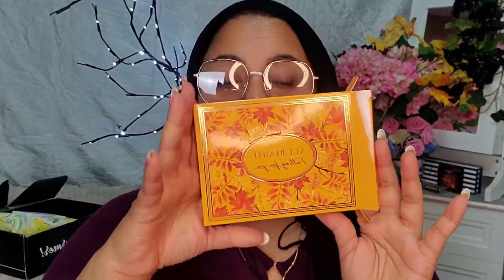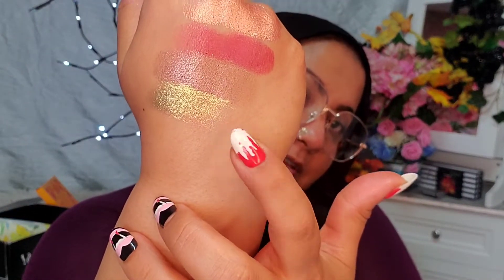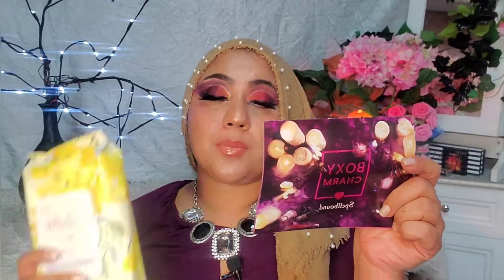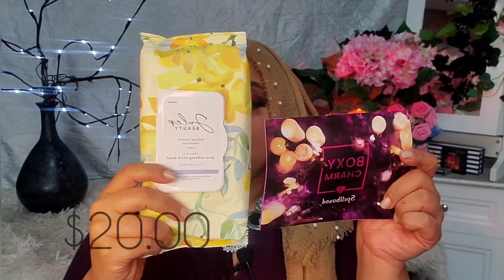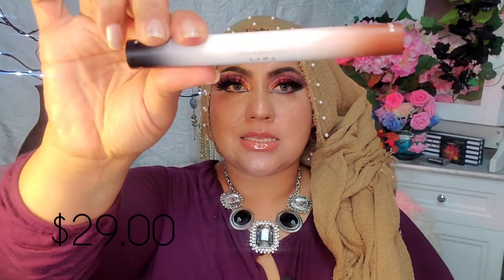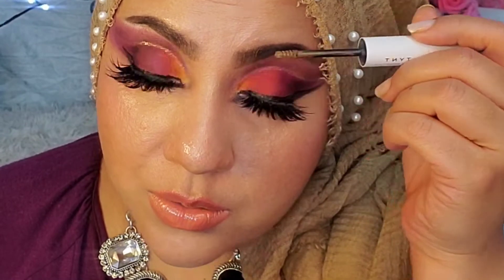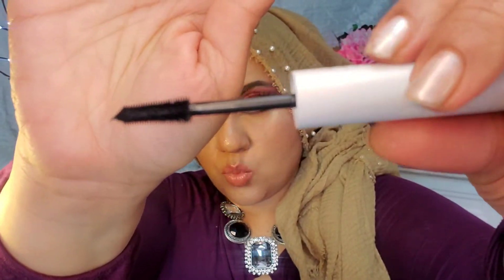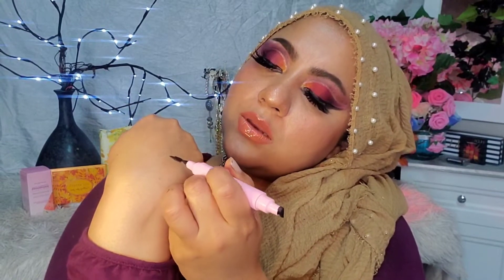OCTOBER 2021 $25 BASE UNBOXING first impression and try-on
Happy Tuesday YouTube Family.

The only subscription box that I wait for each month to share with you all.

I've had the pleasure to unlock some amazing beauty deals and to also discover some new and amazing brands.
Go spellbound with Boxy Charm Base Box and discover 5 full-size products $25/Month $175 value.  I've created this video featuring all 5 BoxyCharm Base box products, for an
average value of $175.00/month.
 Thank you BoxyCharm  for charming  me and gifting me  your amazing box.

I hope this week brings lots of love and happiness in your lives. Let's dive into what is included in

𝑩𝒐𝒙𝒚𝒄𝒉𝒂𝒓𝒎 𝒃𝒂𝒔𝒆𝒃𝒐𝒙 𝒇𝒐𝒓 𝒕𝒉𝒆 𝒎𝒐𝒏𝒕𝒉 𝒐𝒇 october 2021

Here's what I got in the $25 Subscription.

1. ACE BEAUTE Falling for You Palette $34.99

2. GLOW RECIPE Watermelon Glow Niacinamide Dew Drops 40 ml $34

3. TYNT BEAUTY Lash + Brow Duo $29

4. JELLIEZ BEAUTY Wing Stamp Eyeliner $22

5. JULEP Makeup Remover Towelettes $20

My opinions and thoughts are completely my own and are not influenced by anyone else. Some of the products viewed may have been sent to me for review, thank you all.